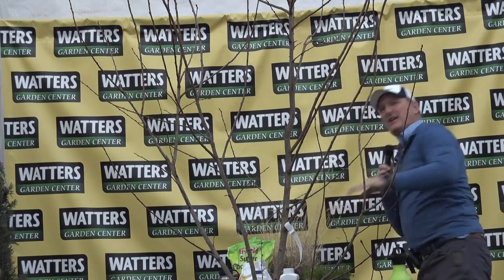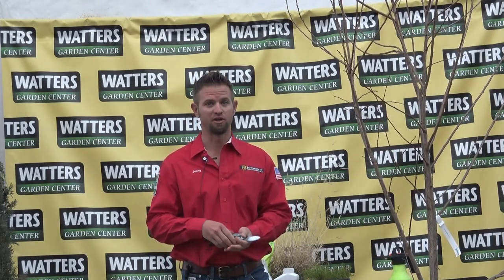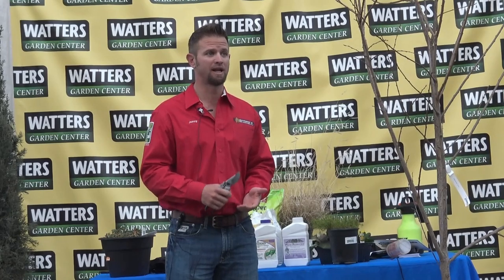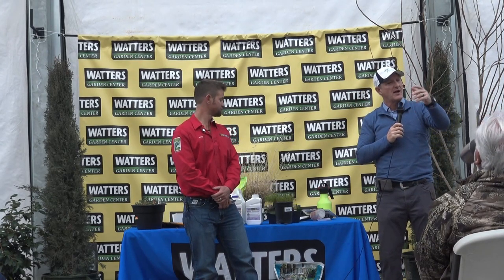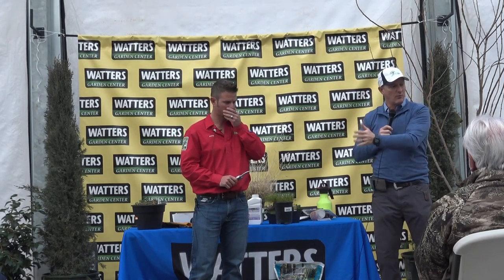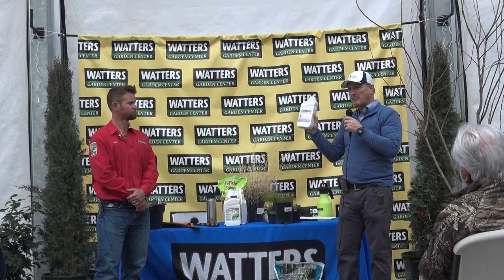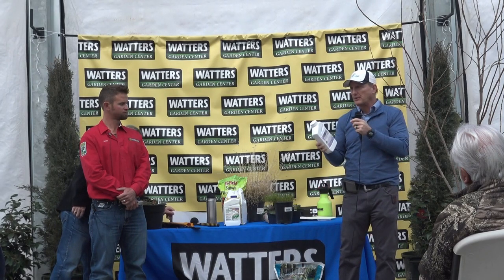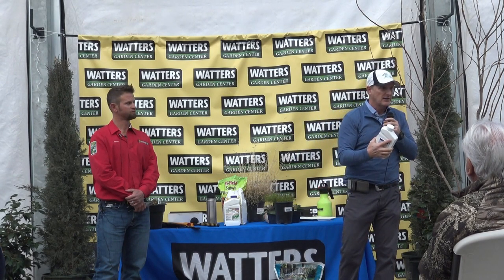02 02 19 Pruning Class